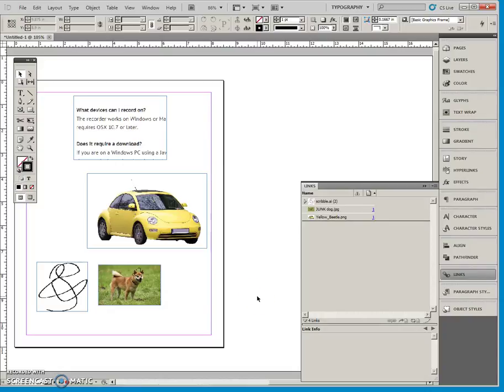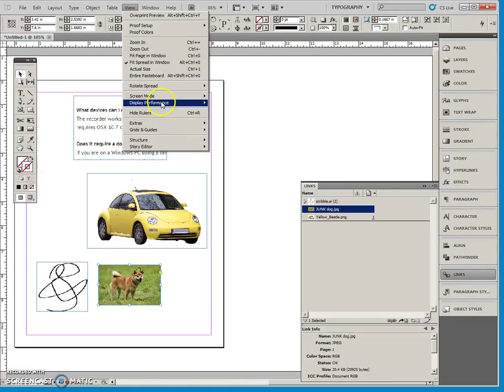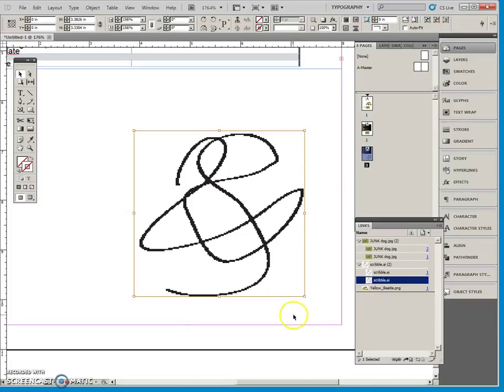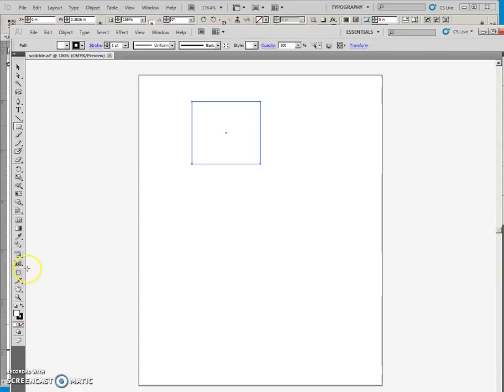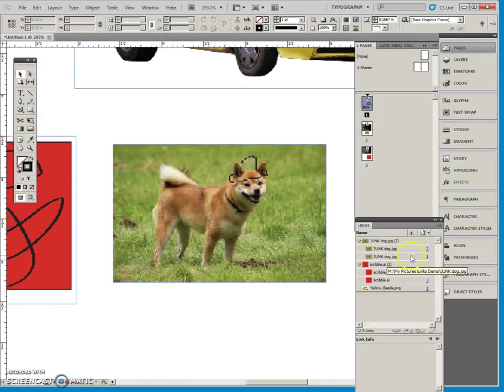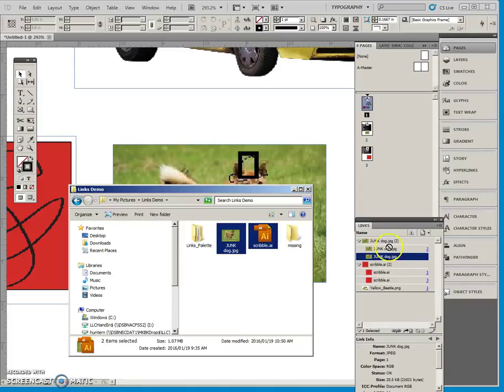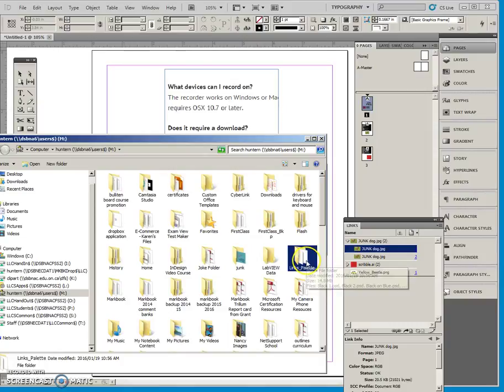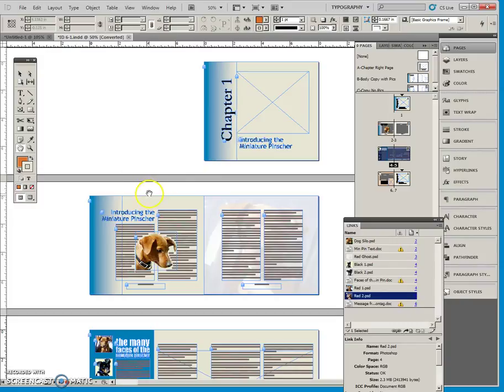30 Links Panel